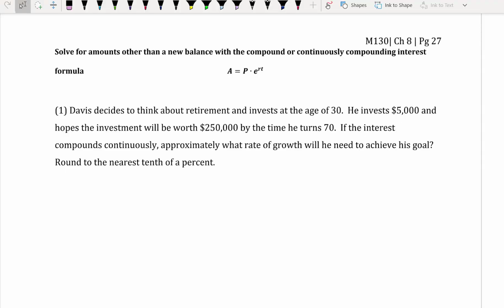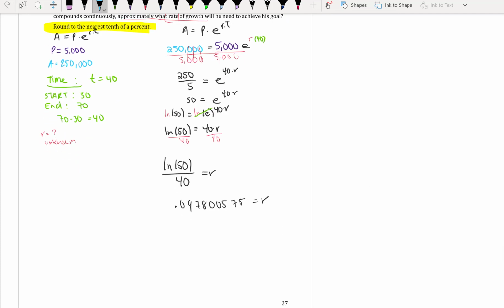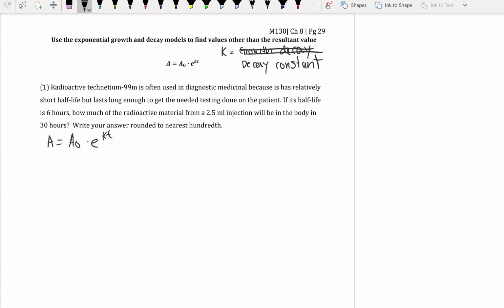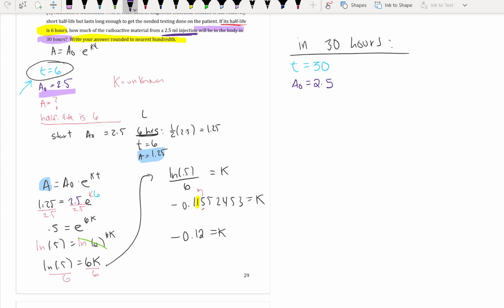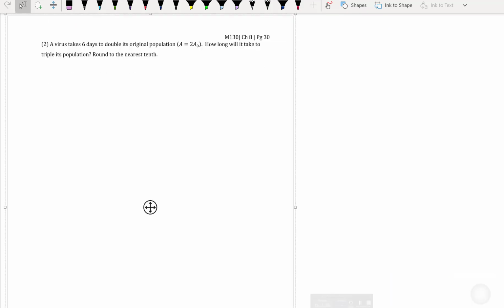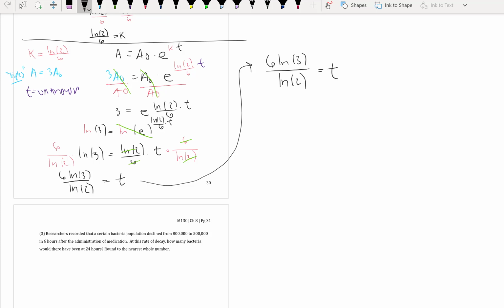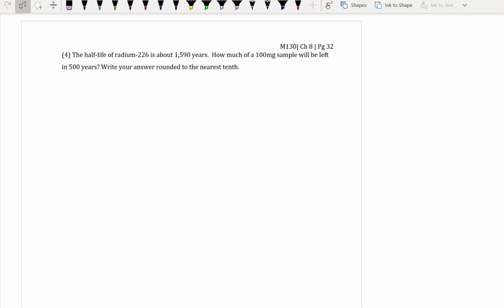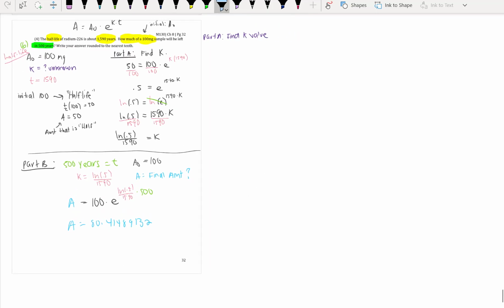M130 Section 8.7 (Part B)